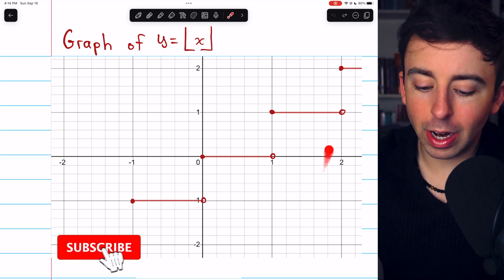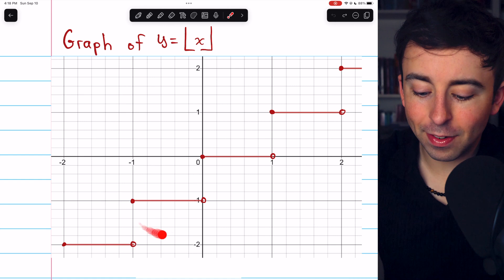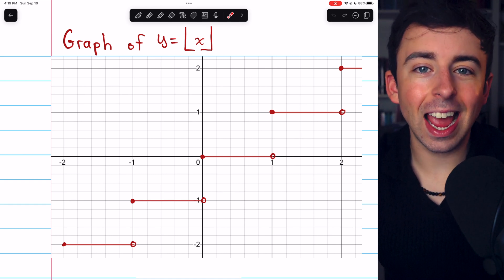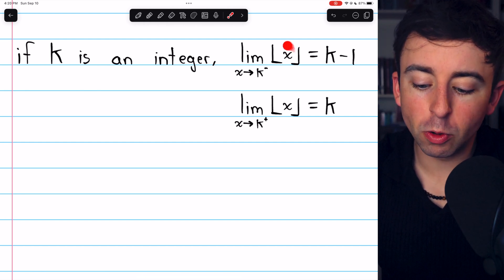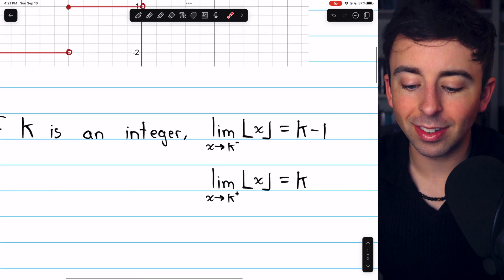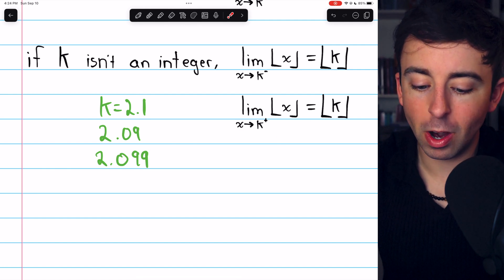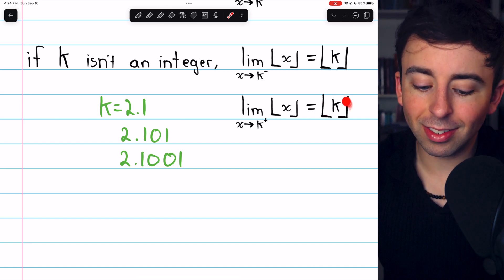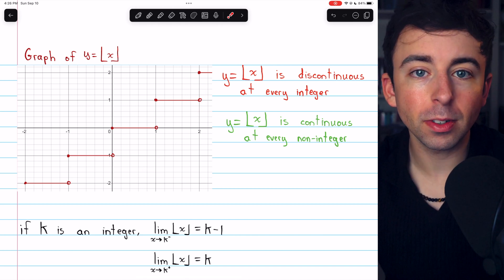Continuity of the Greatest Integer Function | Calculus 1 Exercises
We investigate the continuity and discontinuity of the greatest integer function. We consider the sided limits at integer and noninteger values and find int(x) is continuous at all non integers and discontinuous at all integers, these discontinuities are jump discontinuities.